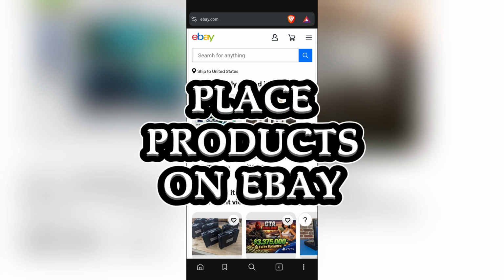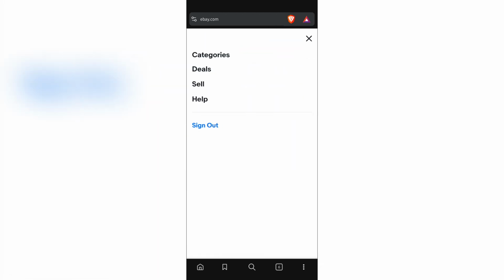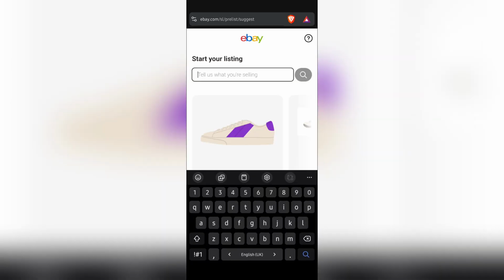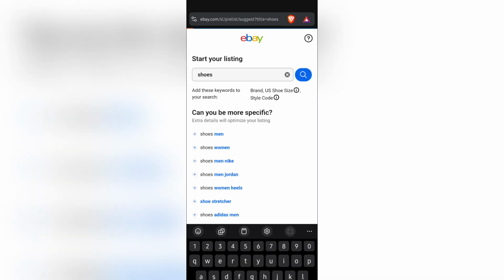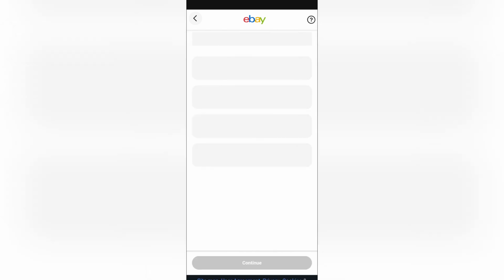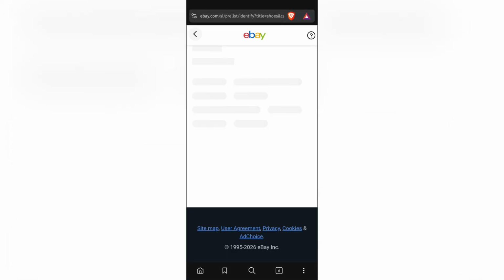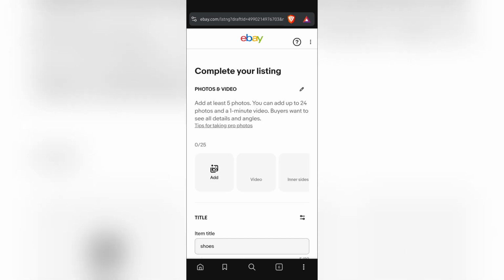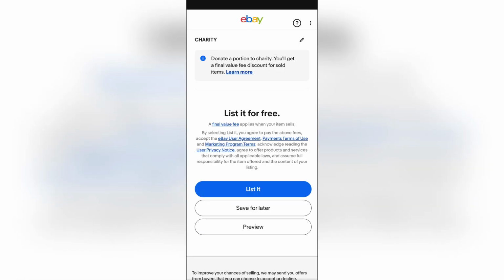How To List Products On eBay (2026) - Full Guide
This video walks you through the step by step process of how to list product or items on ebay. Watch the video till the end and learn the steps in detail.